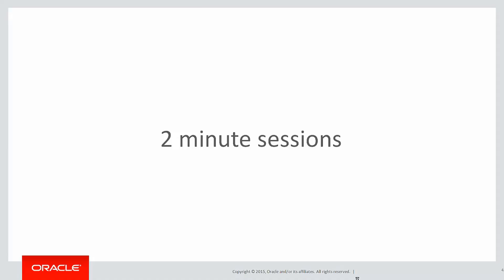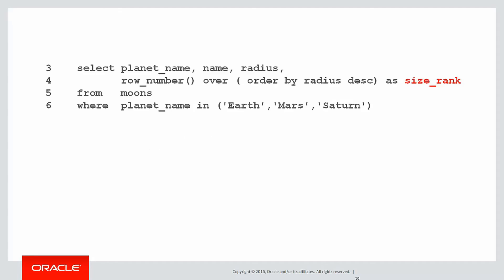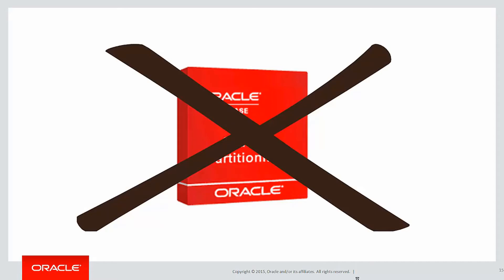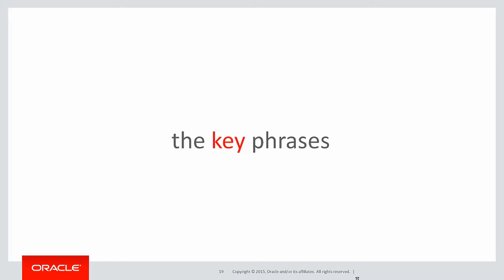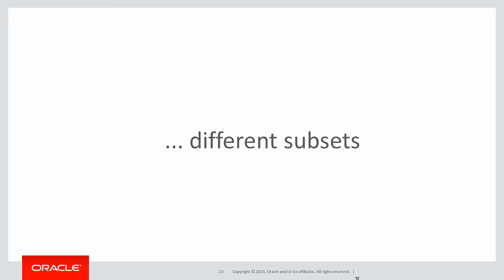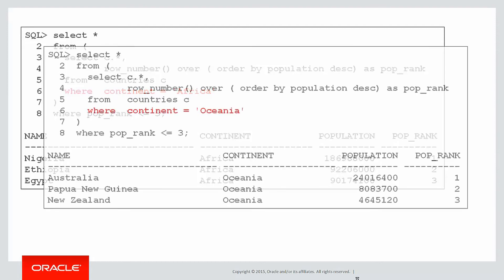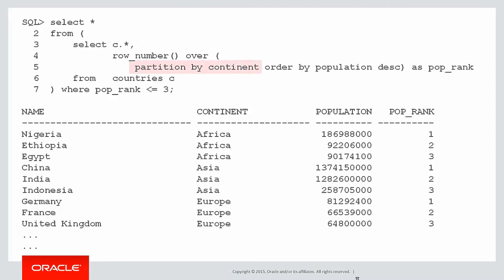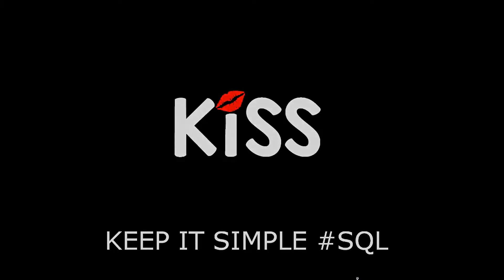Analytics: 07 Partition clause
Welcome to the KISS video series. Solving problems that typically required complicated SQL in the past, that can now be easily solved with Analytic SQL syntax.  In this session, we take our first look at the partition clause

The sample problem we'll solve is: Applying ranking functions to data when it is logically grouped into sections, in this case, populations of countries by continent